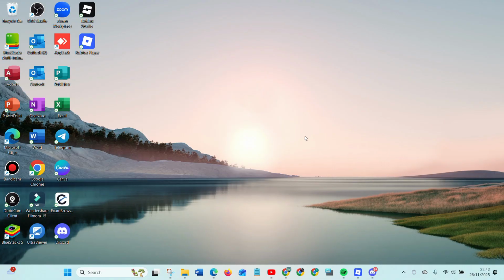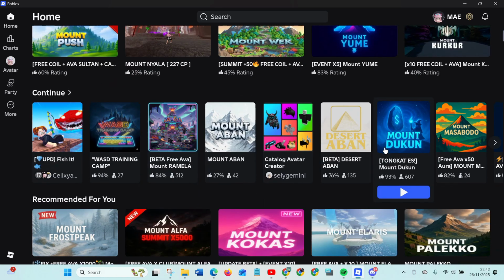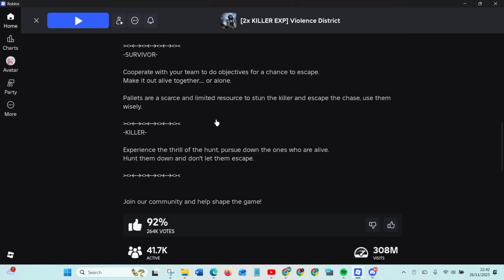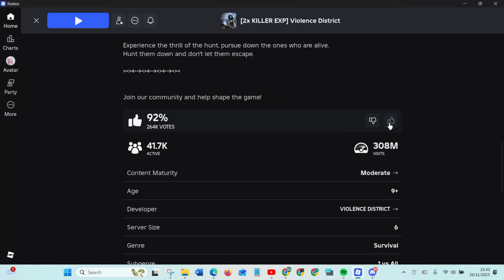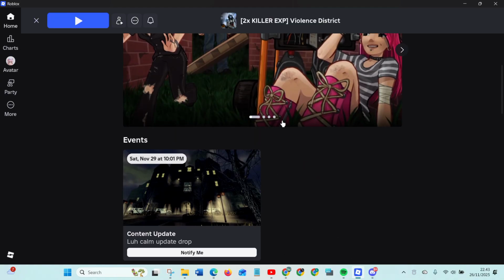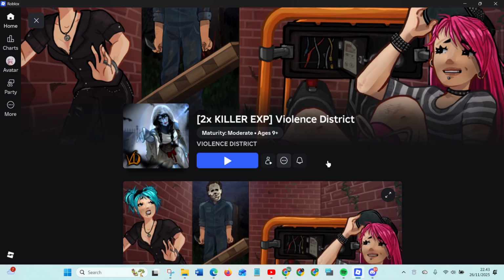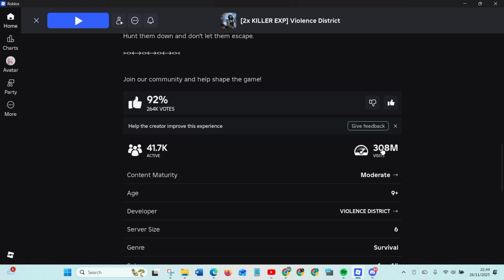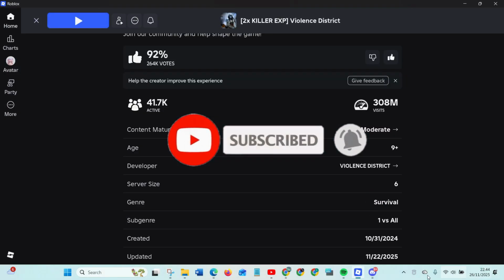How to Like Game on Roblox PC or Laptop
To like a game on Roblox PC or laptop, find the game's page, scroll down to the "Votes" section, and click the up arrow. You must have already played the game to be able to like it.